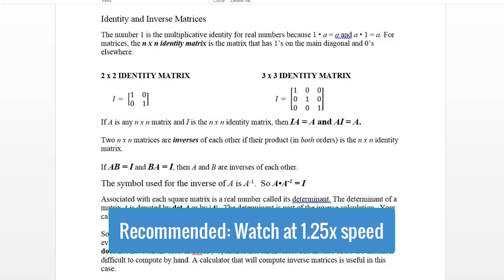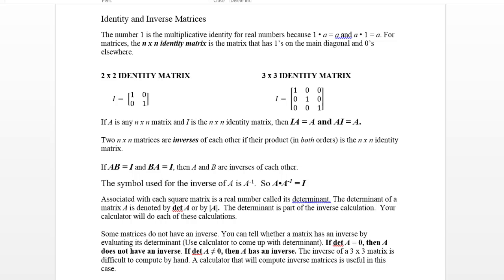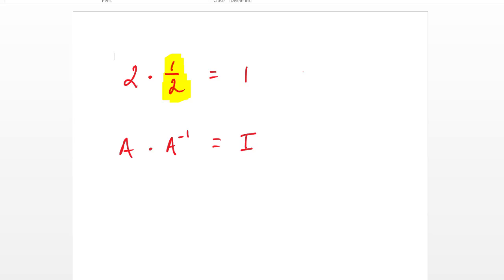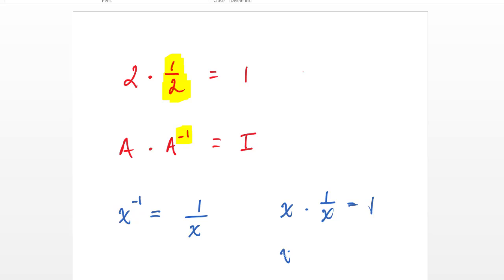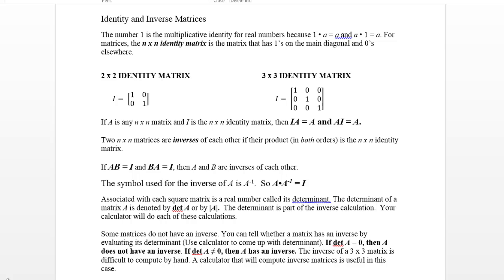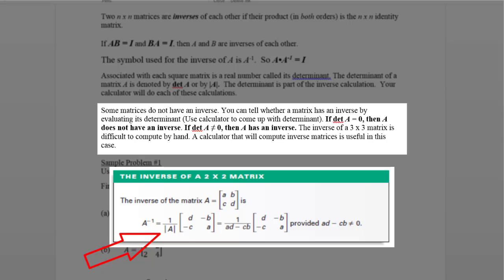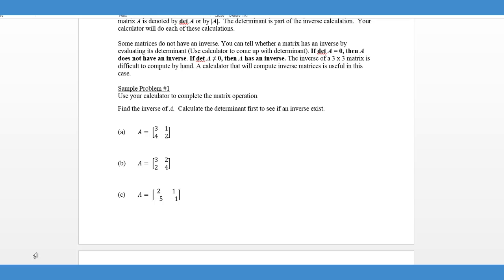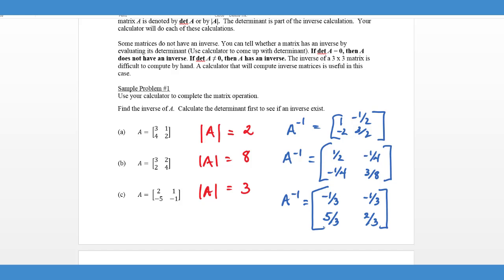Identity and Inverse Matrices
IDENTITY AND INVERSE MATRICES// Description